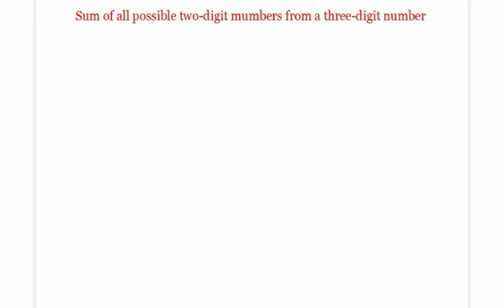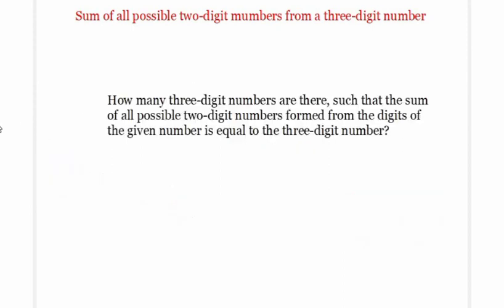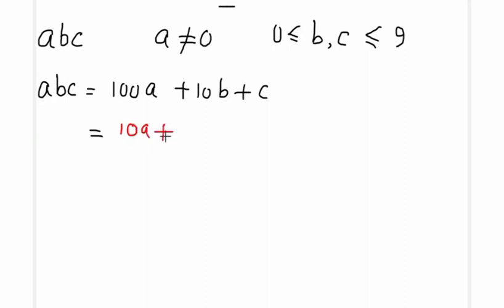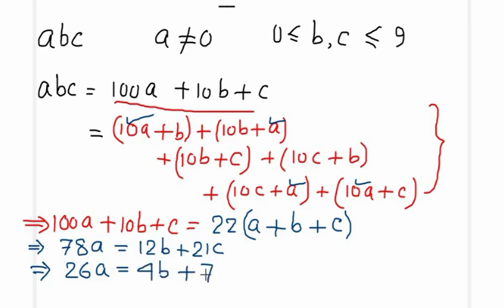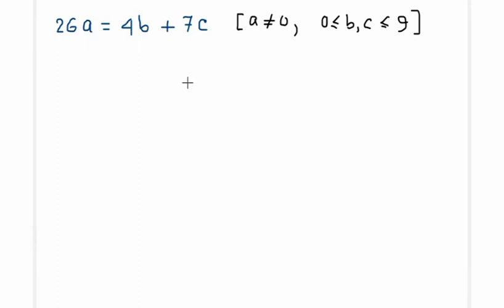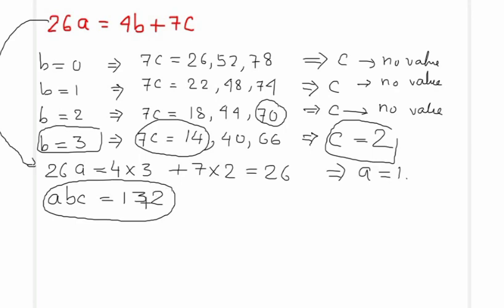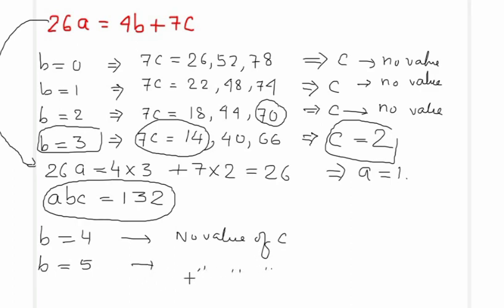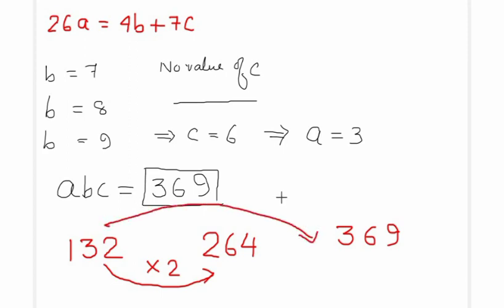132 - 264 - 396 || Sum of all possible two-digit numbers formed from the given number || Math1089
Consider any three-digit number and extract the digits. Form the sum of all possible two-digit numbers. If this sum equals the three-digit number, how many such three-digit numbers are there? This video is about this problem. Step-by-step solution will help the viewers understand the problem better.

The complete mathematical explanation is there. More can be found in the blog Math1089. Links for the same are given below. Social media links are also there.